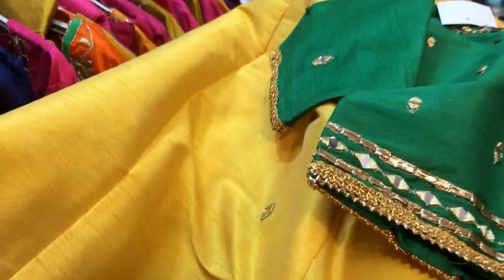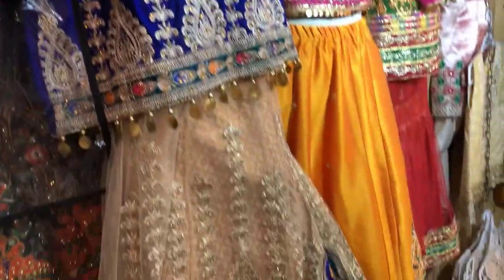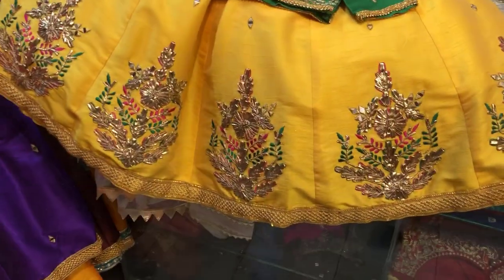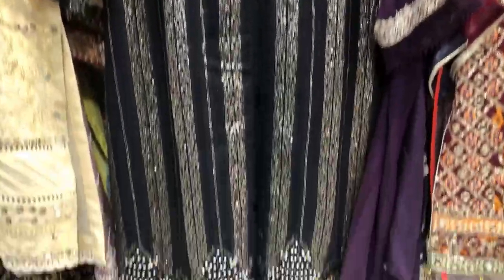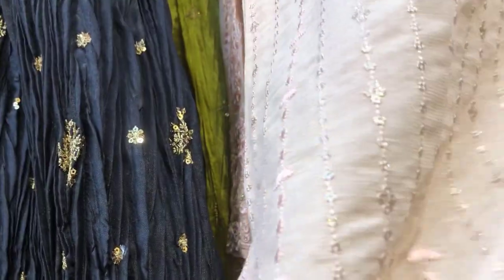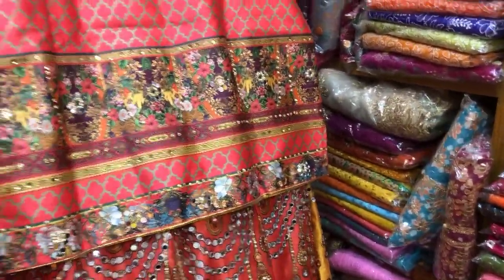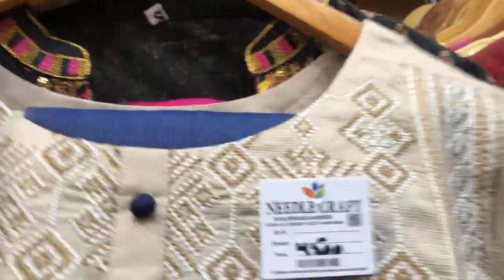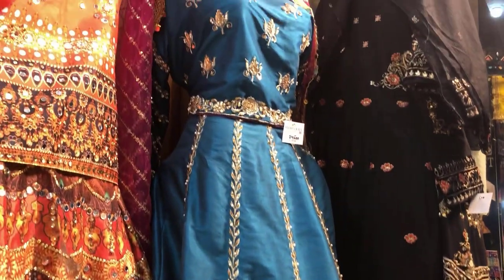Liberty Market Lahore Fancy Dresses | liberty market lahore wedding dresses | liberty market vlog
Winter shirts new variety..
Winter two piece  new variety...
Girls three piece winter suits...
I upload all these Variety videos in this channel...
Ladies 3 Piece Suits...
lehenga variety...
bridal suits...
Ladies Khussa...Kolhapuri...Chappals...Sandels...Kundan Khussa...Bridal Khussa...Stones Work Khussa...
ladies kurta Variety...
Ladies Shawls...

In this channel I will be uploading cooking related videos that includes recipes covering:
Along with yummy recipes I will be uploading diversified videos that will give you an aesthetic taste of Lahore, from dresses to food, I will be covering several videos with complete detailing.
This Channel is a right spot for you to enjoy the hidden colors of Lahore and to take a round of Lahore with Alizy.
If you want to learn cooking, know more about the latest trendy dresses, budget shopping, dress designing home decoration, home remedies and much more.
This is the right place for you.